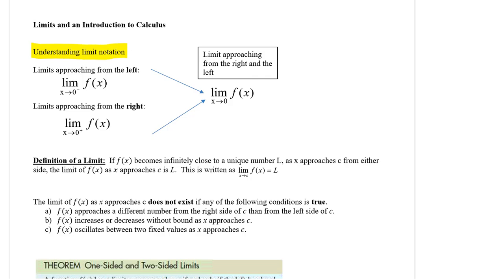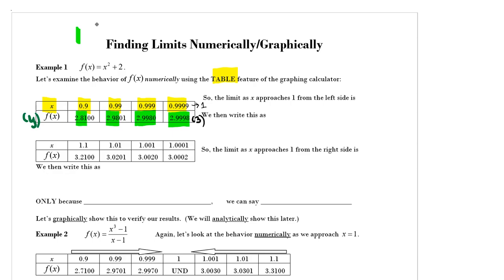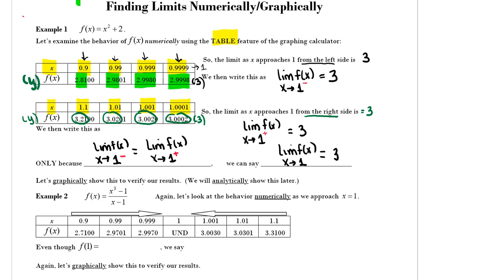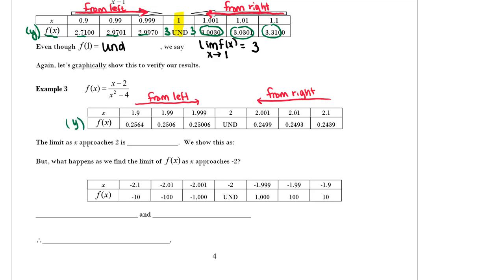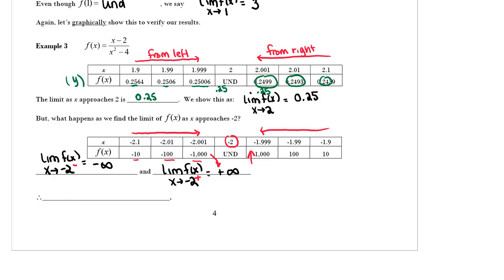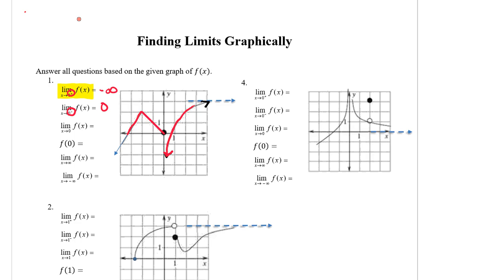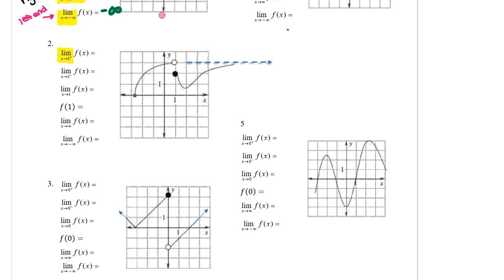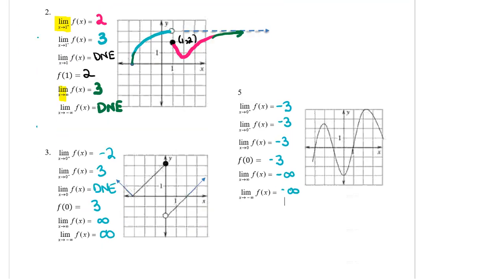Limits Day 1 Tables and Graphs